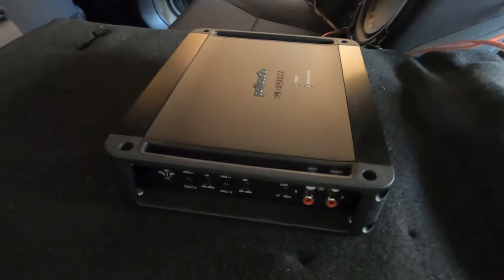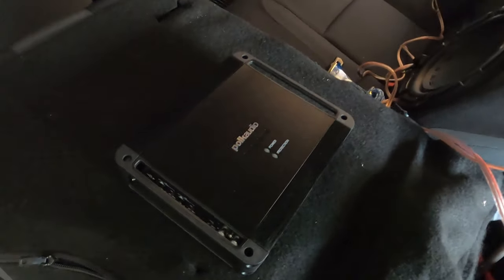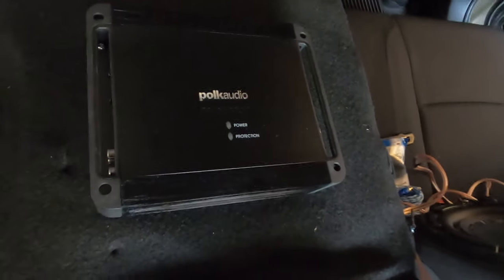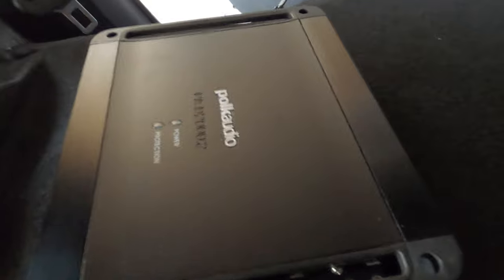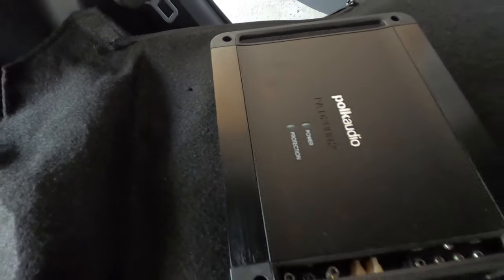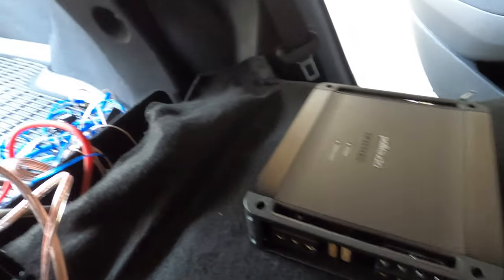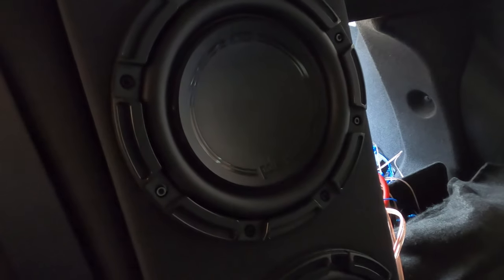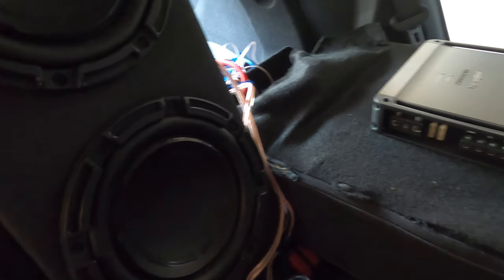New Polk Audio Amplifier Install Video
So my previous amp seemed to be defective and had some problems so I decided to get rid of it and install a new one. I figured since I have Polk Audio subs then why not get a Polk Audio amp and make it a phenomenal car audio system. BIG thanks to my bro Anton for really helping me with this project.